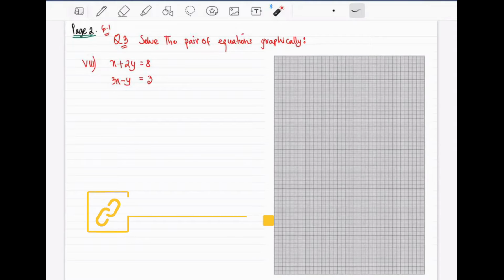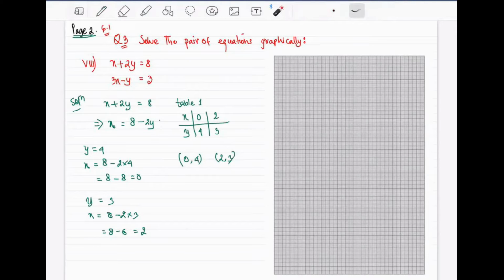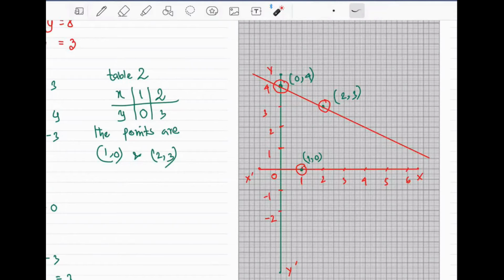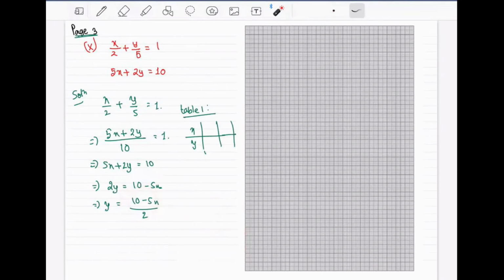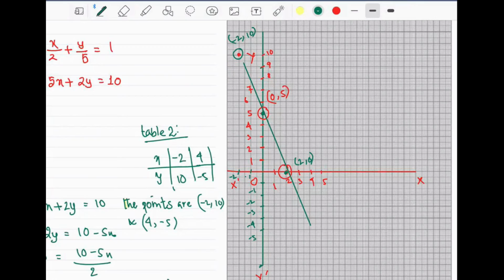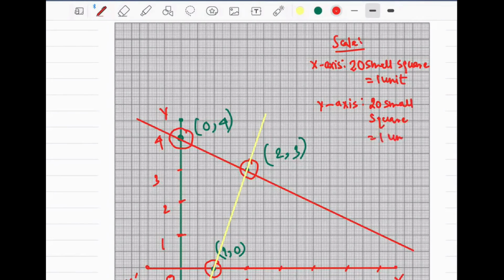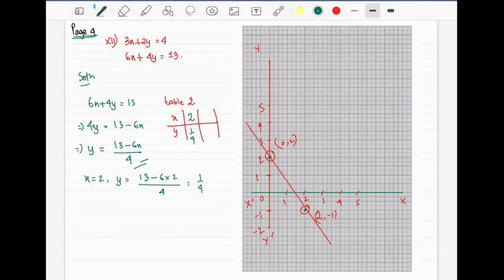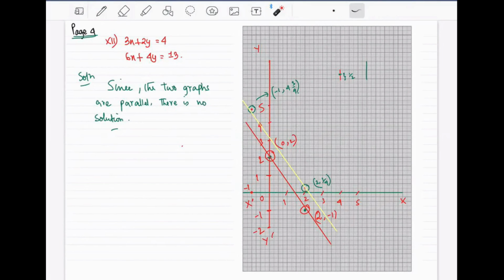CHAPTER 4 LINEAR EQUATION IN 2 VARIABLES PART 2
GUEST LECTURE SERIES 1 WITH SIR M SANAHAL